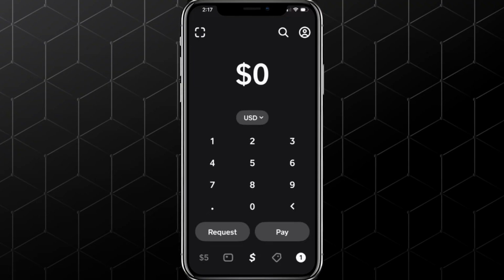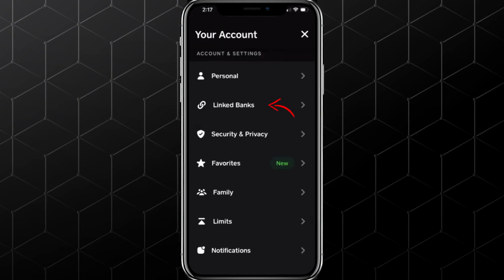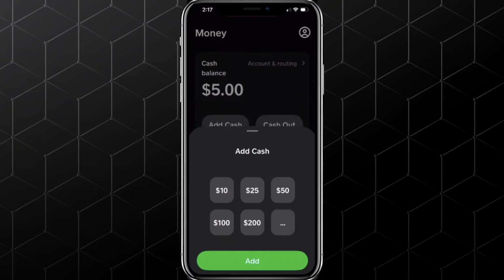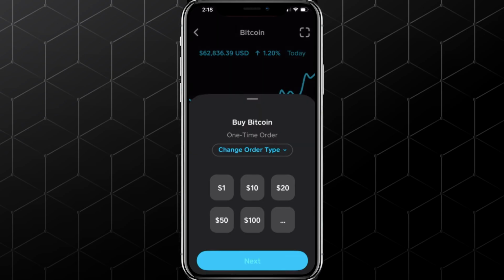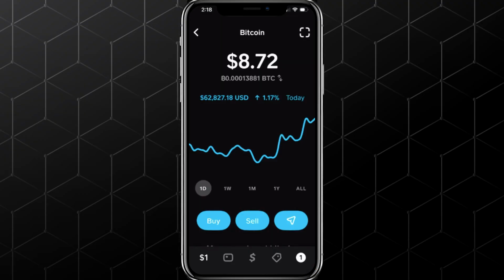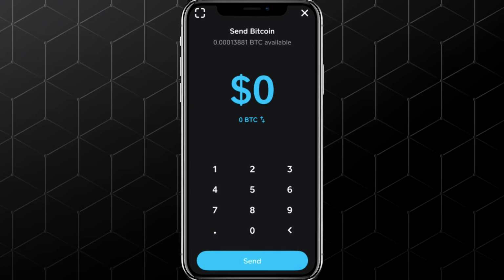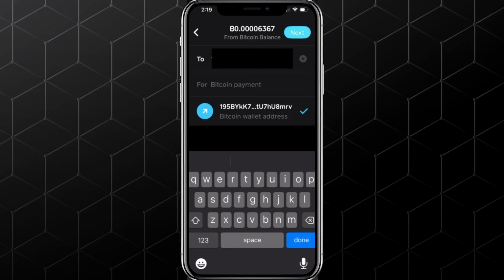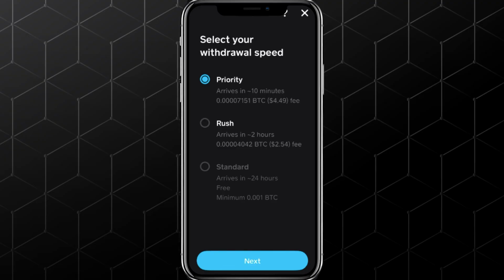How to Pay with Bitcoin on Cash App (2026) - Full Guide ✅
Want to use Bitcoin to pay directly through Cash App? This step-by-step 2026 guide shows you how to send and spend Bitcoin safely and efficiently. Learn the best methods, potential fees, and tips to make the most of Bitcoin payments on Cash App. Whether you’re new to crypto or looking to simplify your digital payments, this tutorial makes it easy to use Bitcoin for everyday transactions.